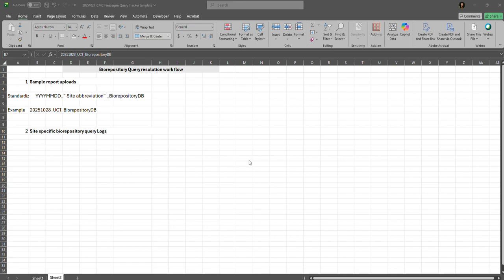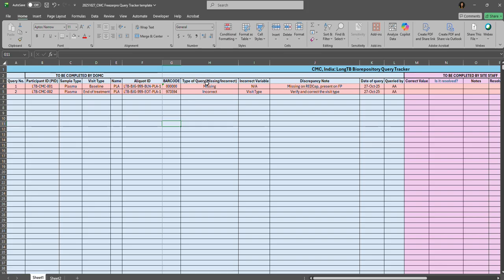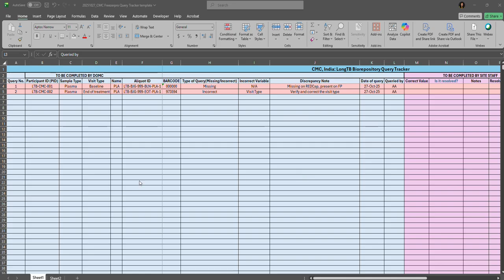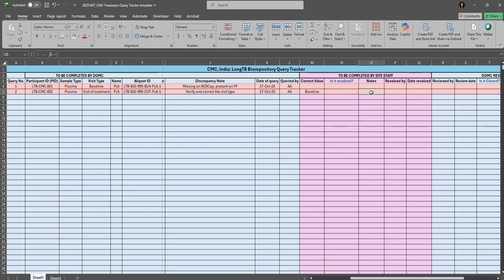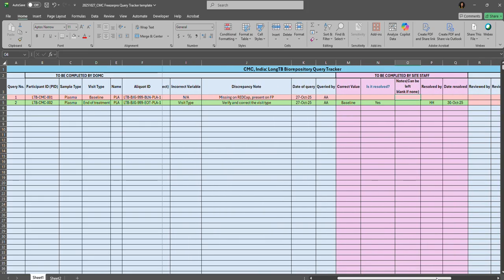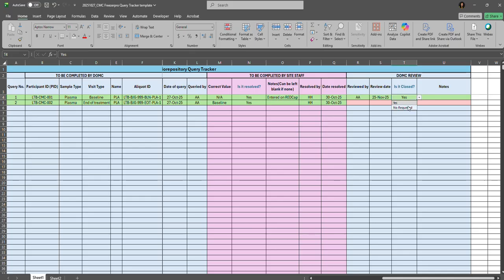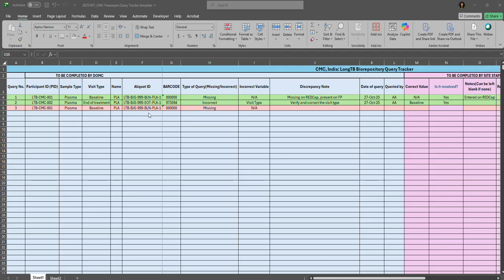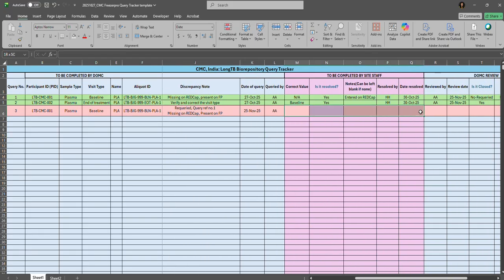20251125 FEND2 Biorepository Query resolution SOP